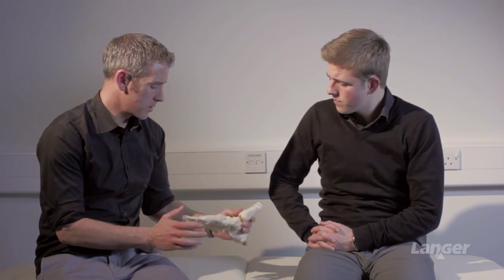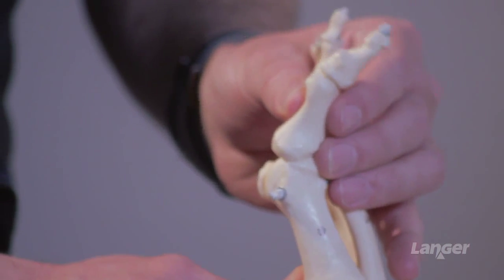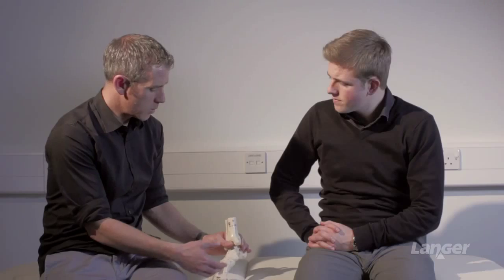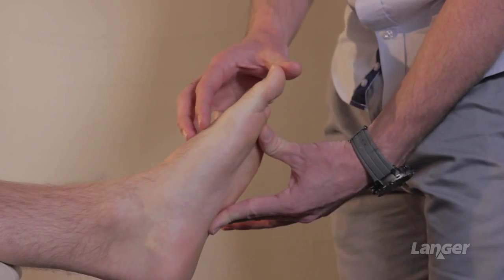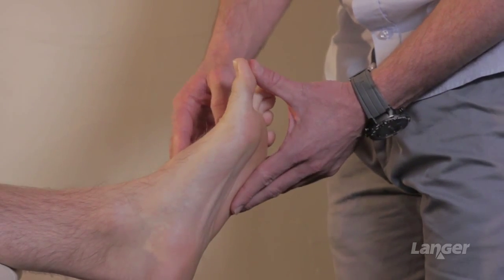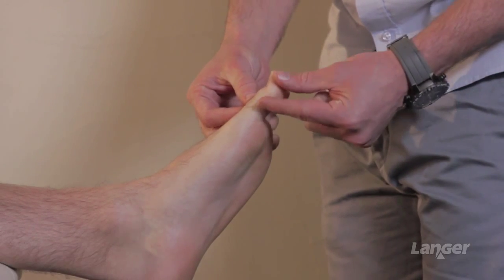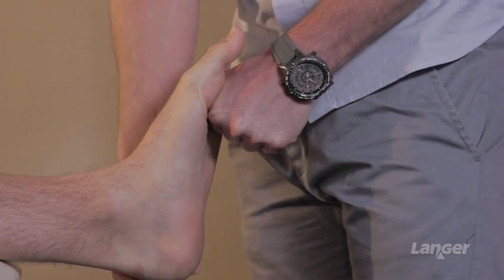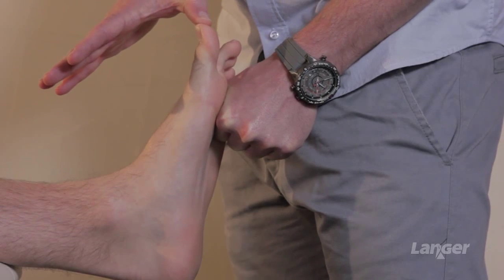First met hallux dorsiflexion.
An explanation of first met hallux dorsiflexion.